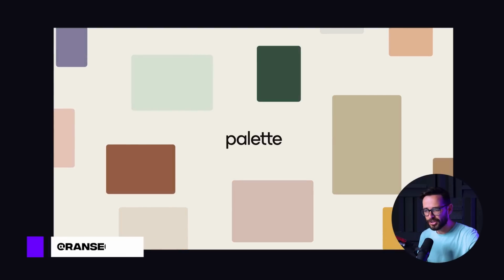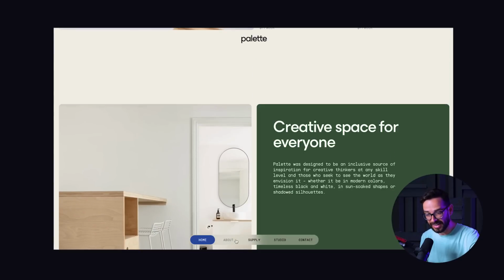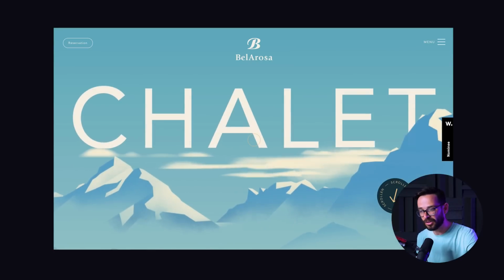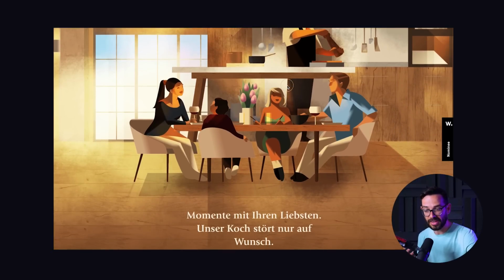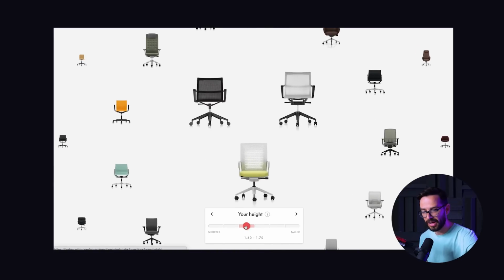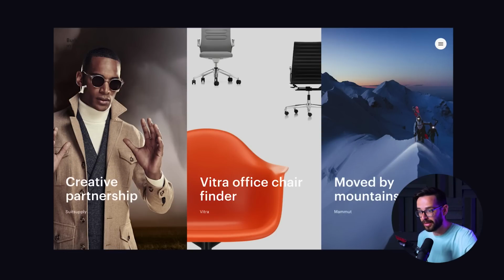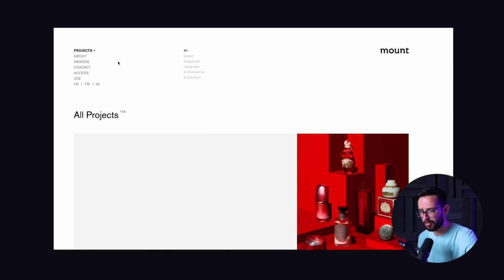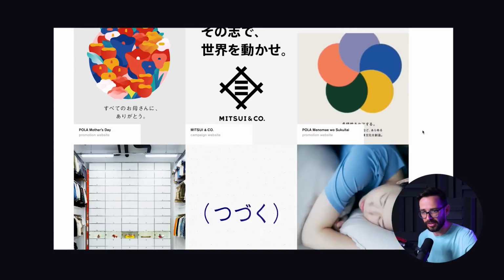5 AMAZING WEBSITES (and who designed them)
🎨 Learn the Art & Business of Web Design.